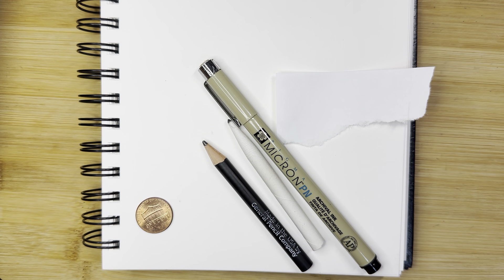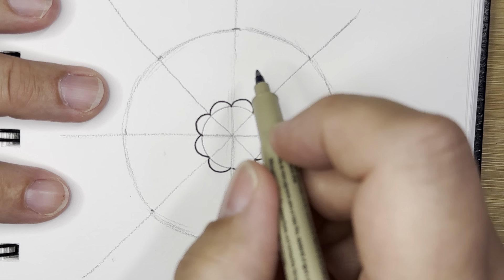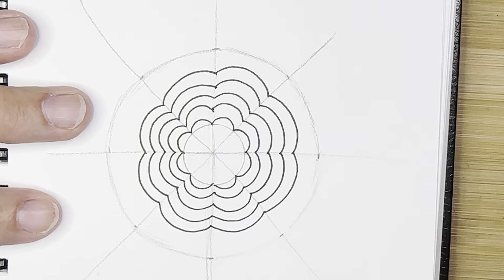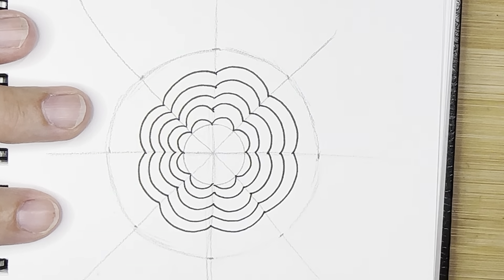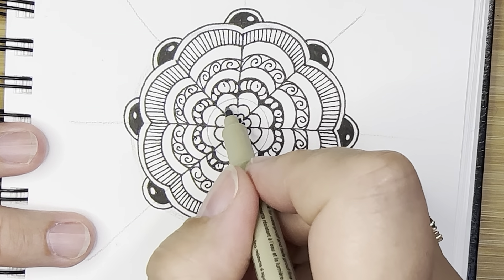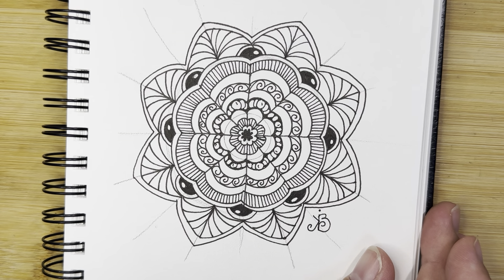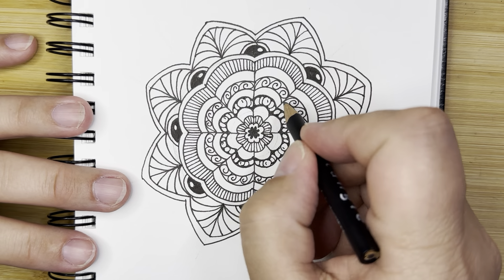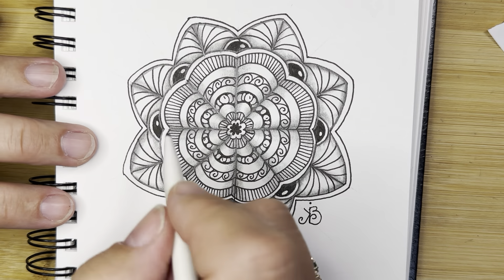Minutes of Zen ~ Mini-Mandala Monday! Episode 64.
Draw along with me as I create a little mandala using a coin, a pen, a pencil, and paper!
Beginner friendly!

You can purchase these products below!